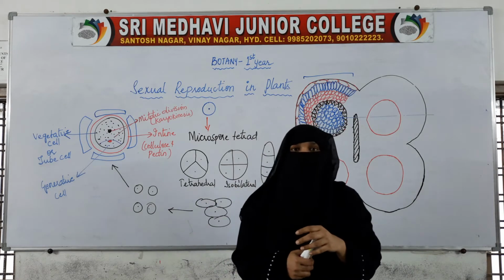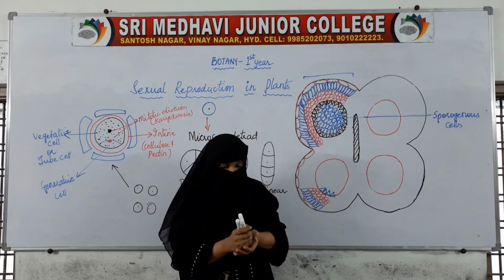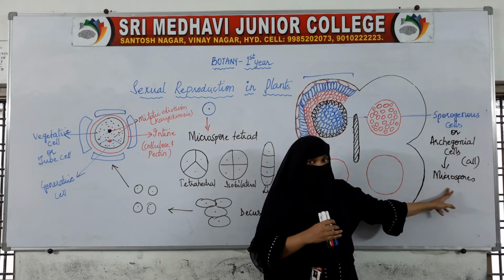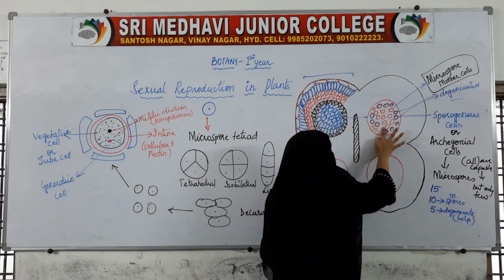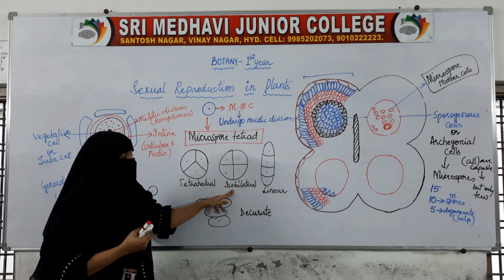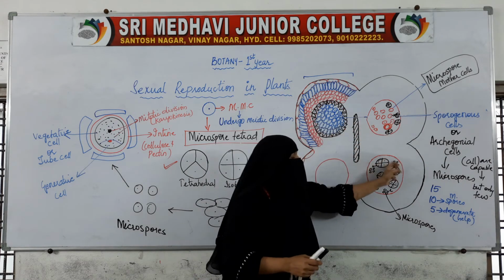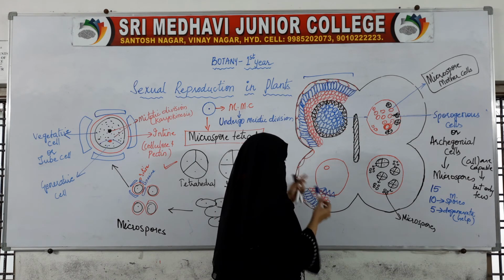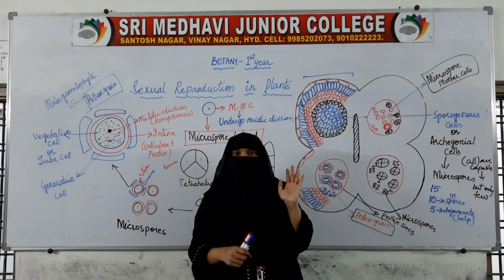(17 DEC 2020) PART 2 OF MICROSPRONGIUM